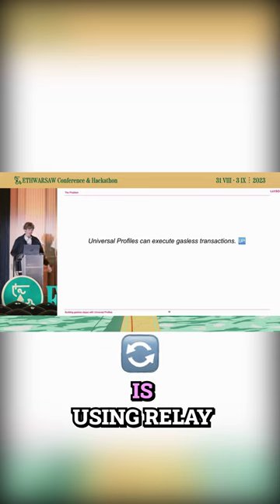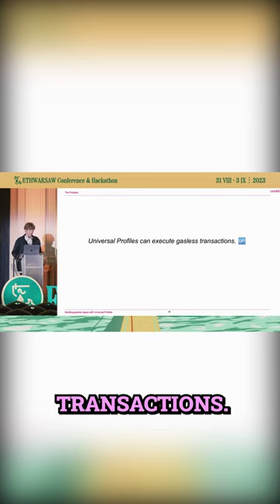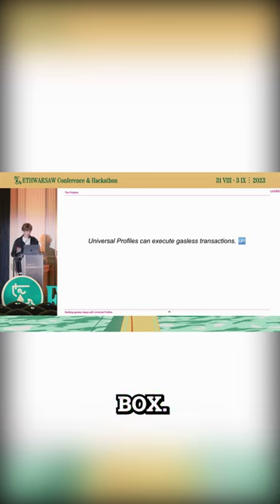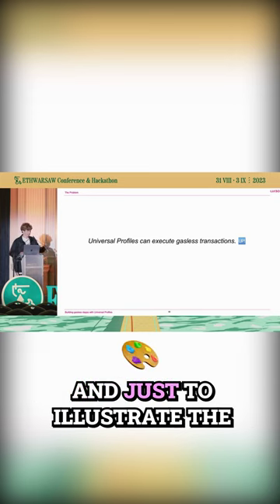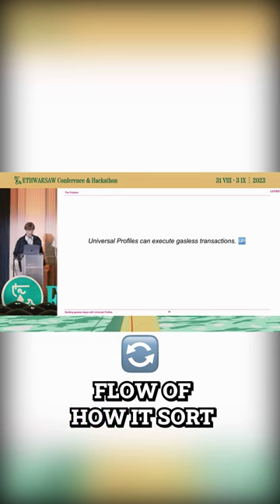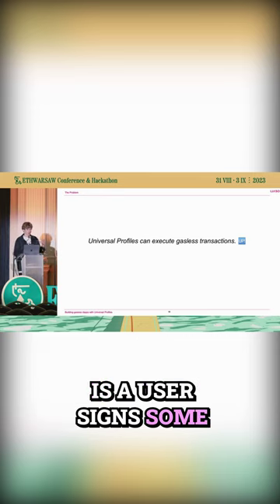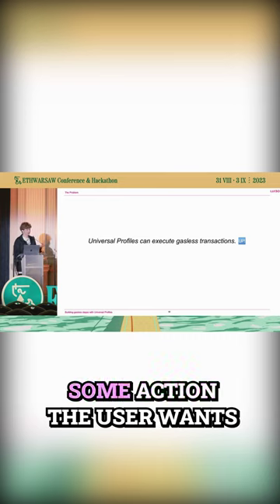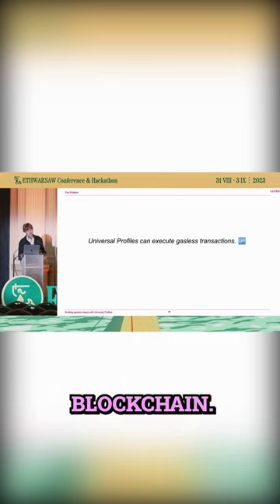ETHWarsaw 2023: Callum Grindle on LUKSO's Universal Profiles & Gasless Transactions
Watch Callum Grindle's insightful talk from ETHWarsaw 2023 about LUKSO's Universal Profiles. This smart contract-based system offers a breakthrough in blockchain technology by enabling gasless transactions. Discover how it simplifies user interaction with DApps, allowing immediate engagement without the need for acquiring tokens. Grindle explains the technology's mechanics, making blockchain accessible and user-friendly. Ideal for those interested in the latest blockchain innovations and LUKSO's unique solutions.

🔔 Dive deeper into LUKSO's world and the New Creative Economy. Engage with the KEEZ community on Discord Be more than a spectator; set sail with our passionate community.